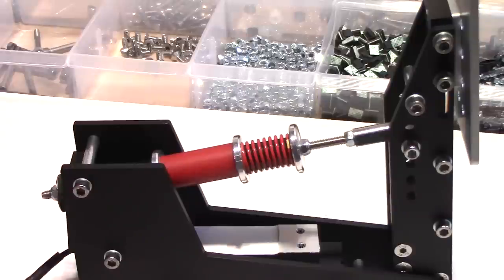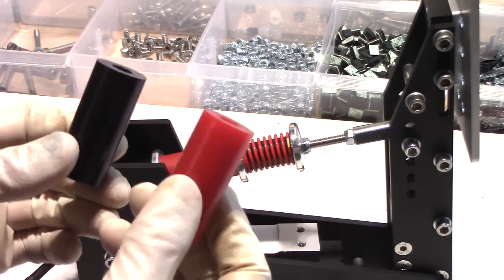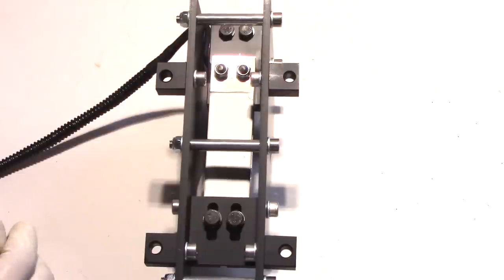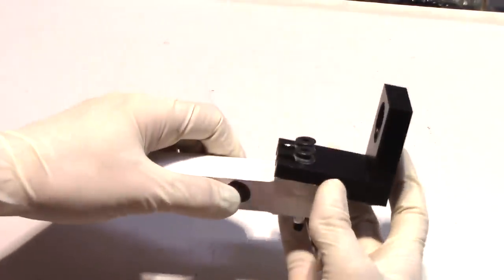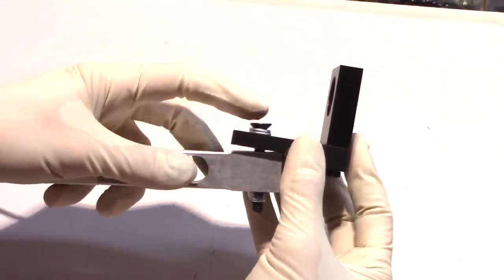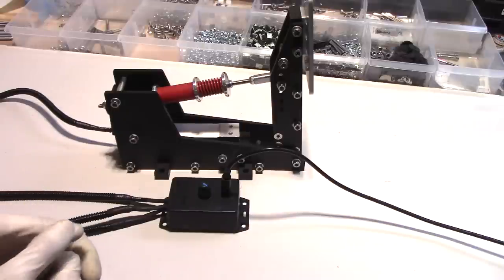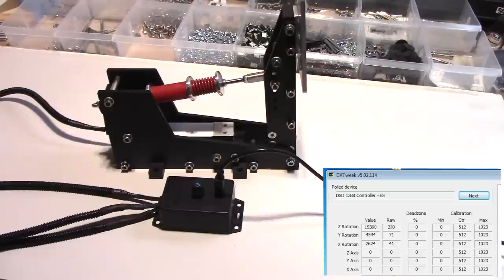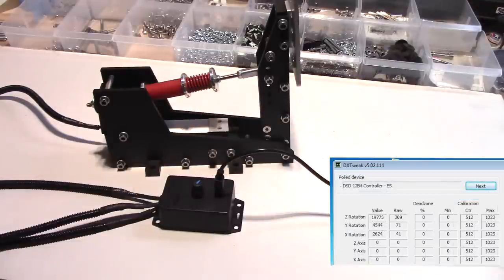Pedal Adjustments (Part 2 - Brake Pedal)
Hey guys, in this video we discuss the brake pedal, and how to make adjustments to it. We also talk about how the brake pedal works, and how you can tweak the load cell's sensitivity using the gain control knob on the circuit board box. Enjoy!

Links to each part:

0:45 = Part 1 - Basic Operation
2:15 = Part 2 - Rear Mechanism
4:17 = Part 3 - Leverage and the Load Cell
5:26 = Part 4 - Extra Bump Stop
8:22 = Part 5 - Load Cell Sensitivity Adjustment / Circuit board + DXTweak
10:24 = Moving the Load cell - NOT Recommended
11:51 = Final Thoughts